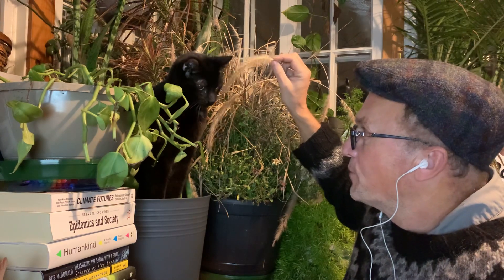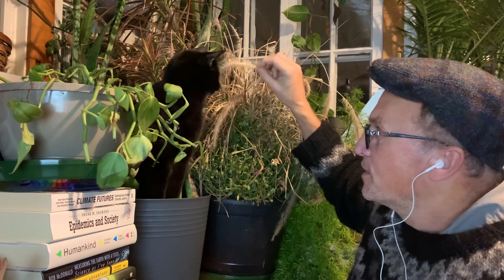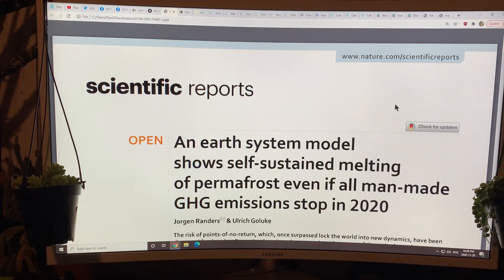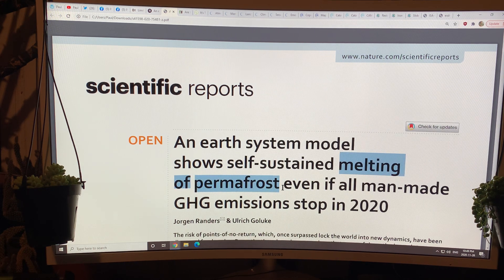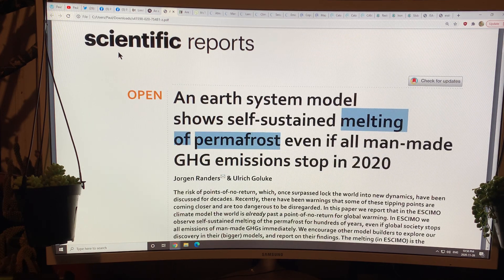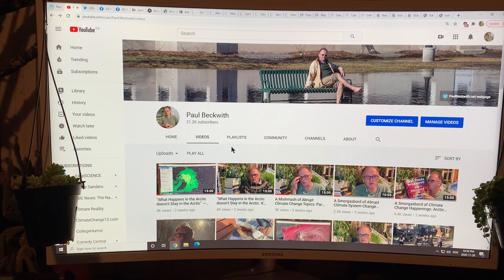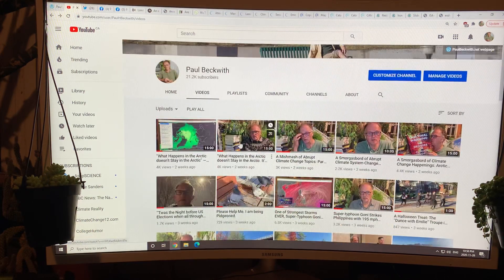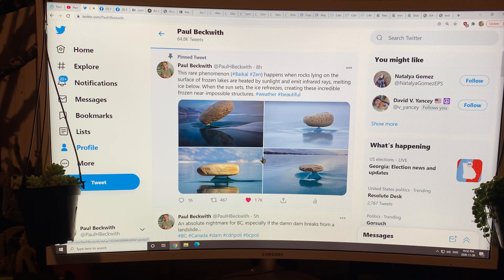Given Abrupt Climate System Change, can we keep our Earth habitable? Part 1 of 2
We risk an uninhabitable Earth if we allow abrupt climate change to continue unchecked, at its ever accelerating (even exponential) pace.

How do we stabilize our climate? Can we stabilize our planet, or are we too far gone, as more and more people think?

Years ago I brought up the concept of a three-legged barstool approach to stabilize climate. To recap, we need to:
1) Slash fossil-fuelled Greenhouse Gas emissions to zero
2) Pull carbon out of the atmosphere/ocean system. This includes CH4 as well as CO2.
3) Deploy Solar Radiation Management methods to reduce surface heating to buy us time to do the first two steps.

There are all kinds of ideas for doing these three steps, and I will discuss them in detail in future videos. They include things like: cloud brightening; Iron Salt Aerosols (ISA) which simultaneously reduces CH4, increases cloud reflectivity, and seeds the ocean with iron stimulating carbon sucking phytoplankton; injecting sulphur dioxide in the stratosphere to block some sunlight; regrowing sea ice in the Arctic (using wind-turbine powered pumps to put sea water on top of the ice to accelerate freezing, distributing glass nano-beads onto the ice surface to reduce surface melt, increasing cloud reflectivity over the Arctic); etc.

I chat about a recent paper claiming that we have already passed the tipping point with thawing Arctic permafrost, and even with zeroed emissions in 2020 (obviously not feasible) we would get additional warming for centuries.

Please donate to my blog to support my research and videos connecting the dots on abrupt climate system change.